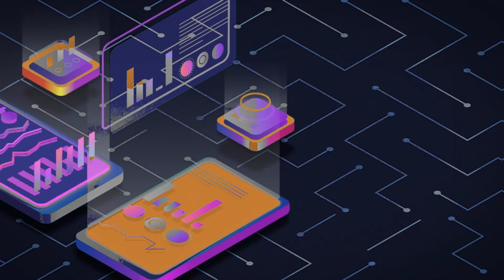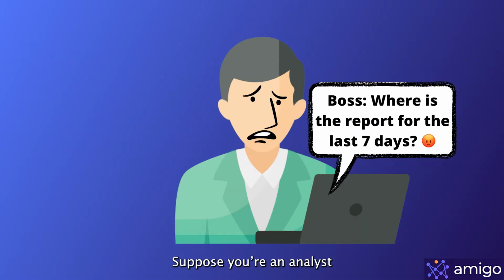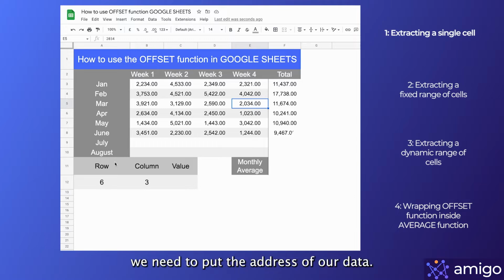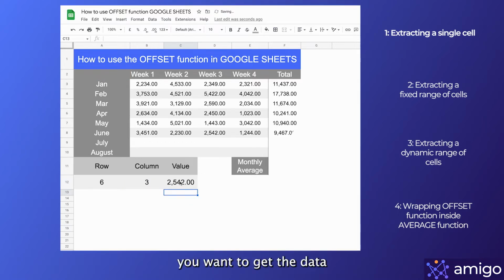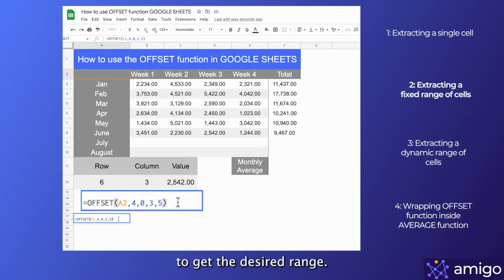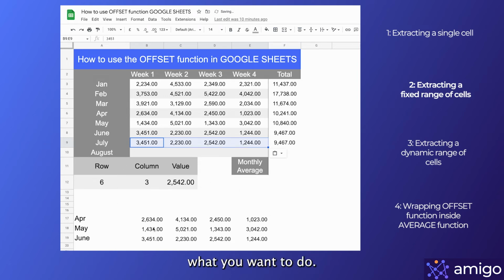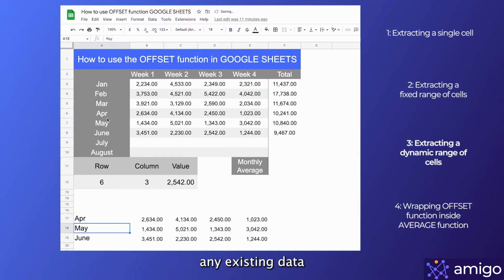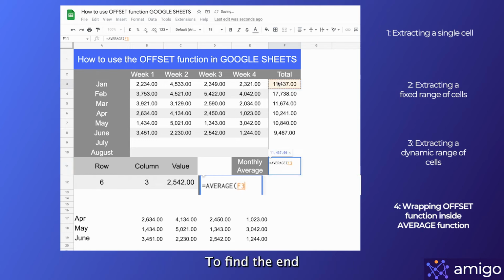How to use OFFSET function in GOOGLE SHEETS || Easy tutorial (2022)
Learn how to use the OFFSET function in GOOGLE SHEETS, with easy-to-understand examples and various use cases. OFFSET function can help reduce your daily workload by many times.

If you're someone who wants to learn about various functions and formulas used in Google Sheets, you may wish to check out our Google Sheets Definitive Guide, 100s of tutorials by experts:

Thanks.